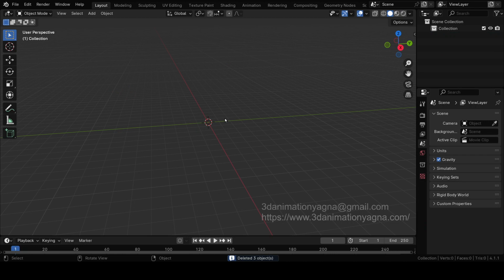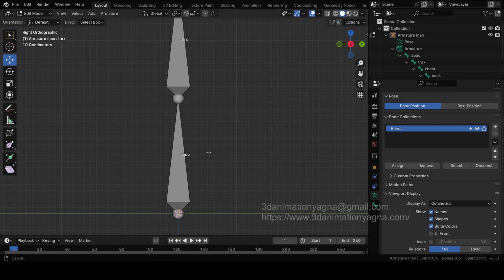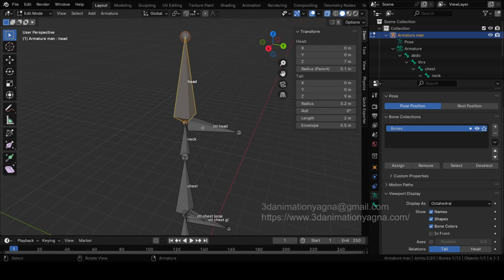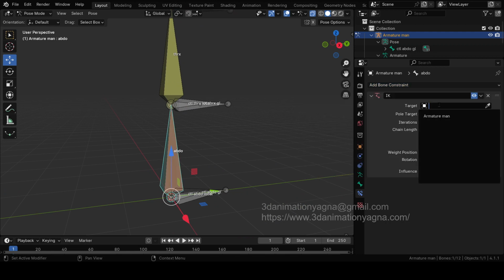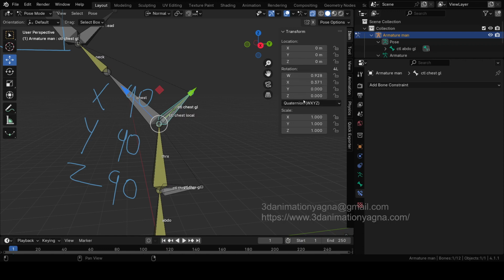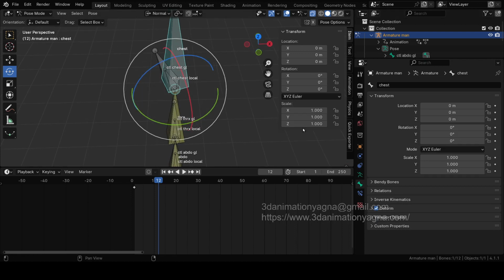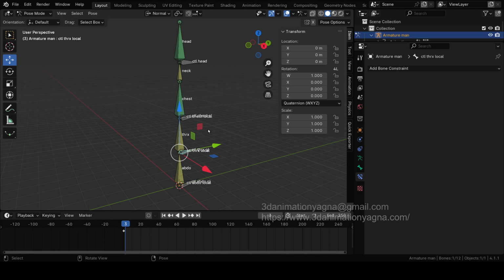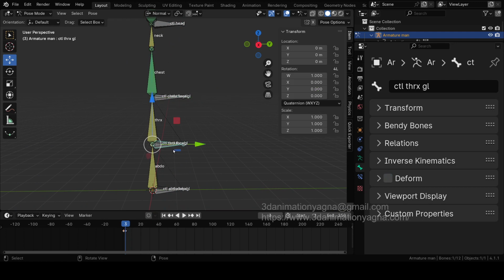Session 01 : Blender 3D Spine Rig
Online / Offline Blender & Maya Software Trainer.